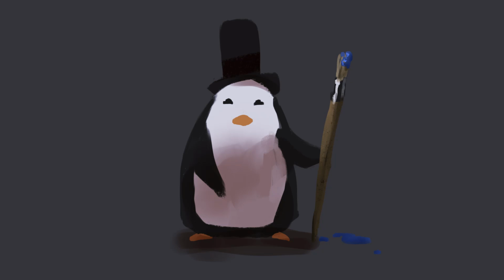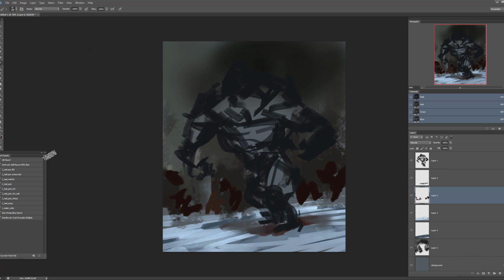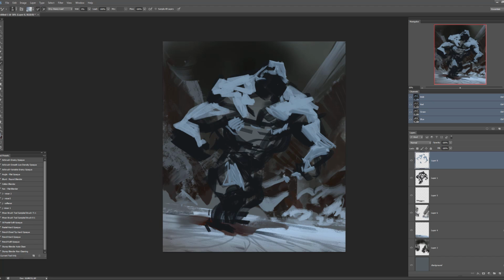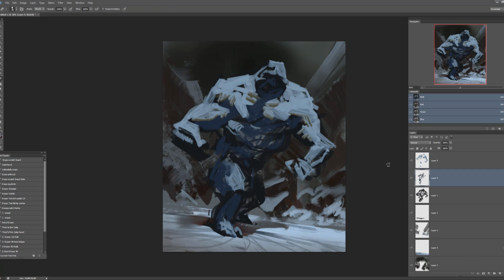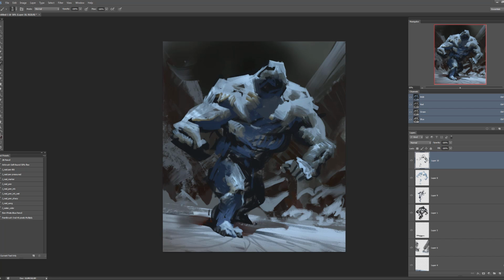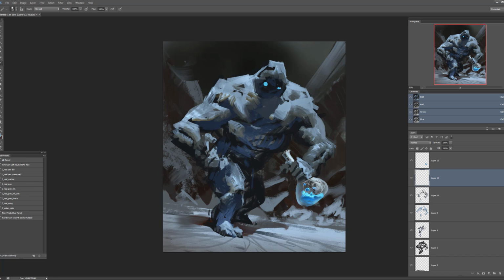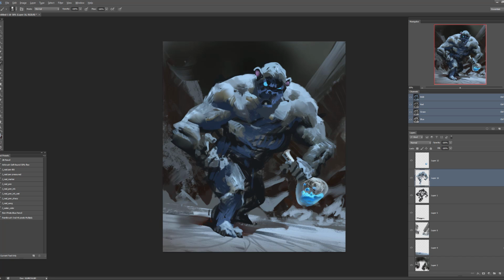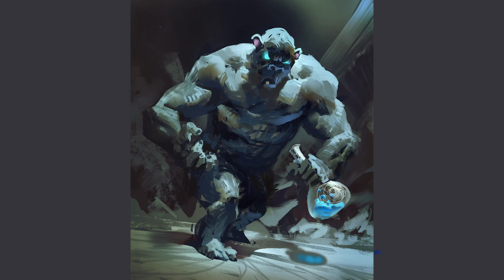"Unholy Drink"- Sketch and Toughts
30 minute sketch with the theme "Unholy Drink" sped up 2x with some commentary about painting and the separation of light and shadow

really enjoyed doing this, hope you like it!